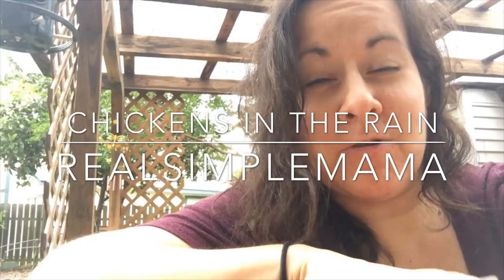Chickens in the Rain - Dangerous or Not?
RSM walks you though the question "Can my chickens be out in the rain?" While there are different philosophies on whether or not you need to lock up your birds when it's raining, RSM gives you information and perspective so that you can make the decision which works best for your flock.